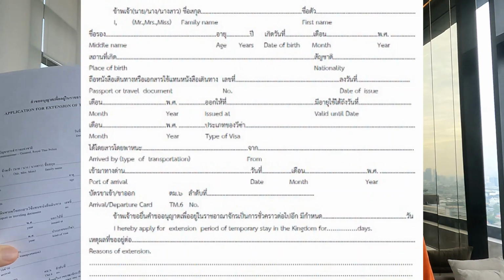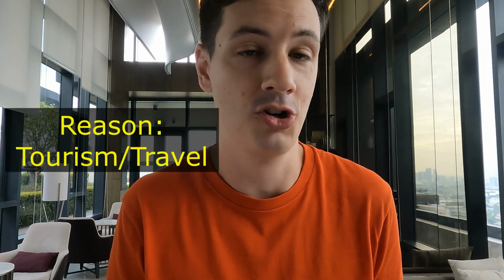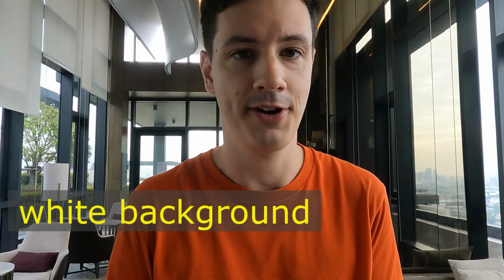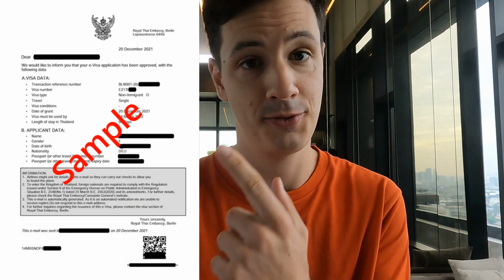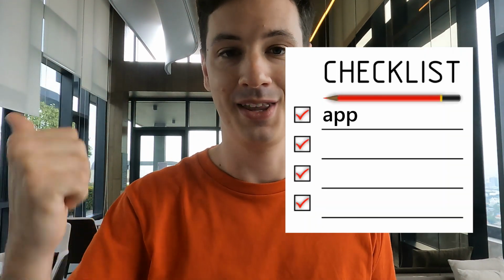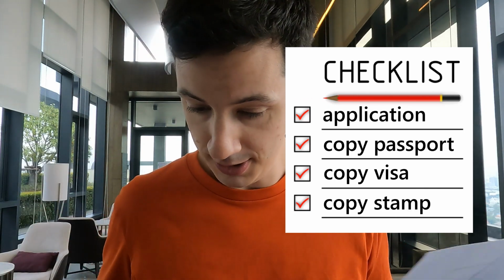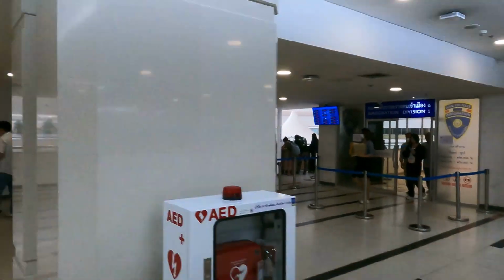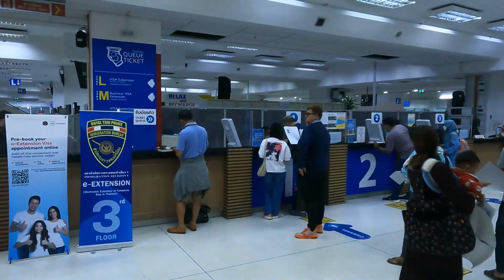A Simple Guide to Extending Your Tourist Visa!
Extend your Thai Tourist Visa hassle-free! Dive into our latest video, "A Simple Guide to Extending Your Tourist Visa!" 🇹🇭🌴 Whether you're curious about Thailand tourist visa extensions, navigating the tourist visa application process, or simply want to know more about staying longer in this tropical paradise, we've got you covered. Join us as we break down the steps, share essential tips, and make your Thailand visa journey a breeze! Hit play now and unlock the secrets to extending your stay stress-free. 🤗📋 ThailandVisa TouristVisaExtension TravelTips"